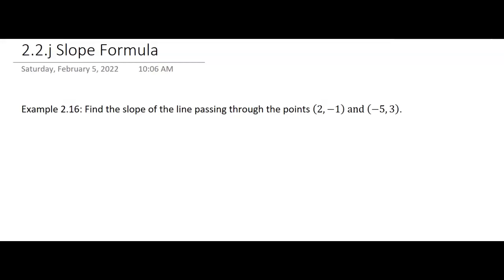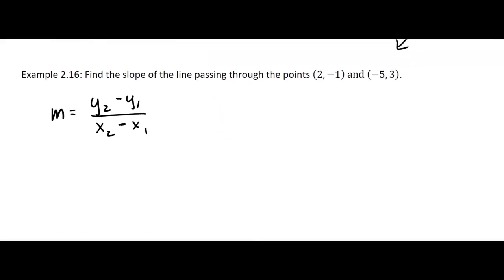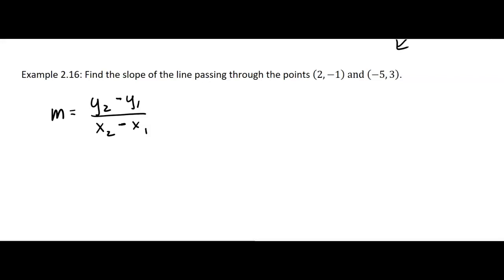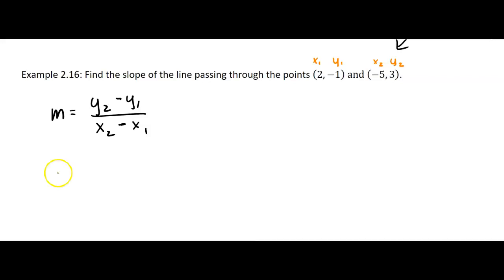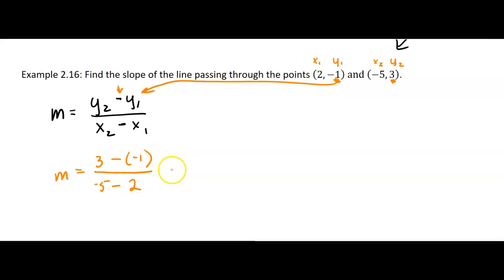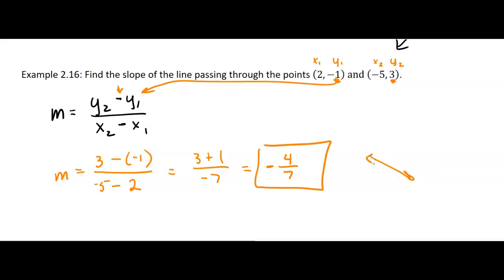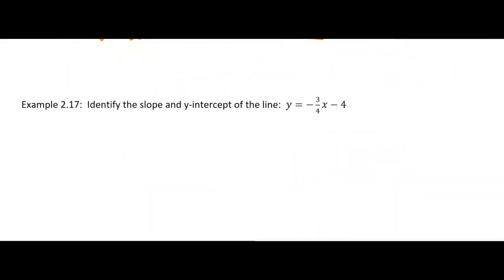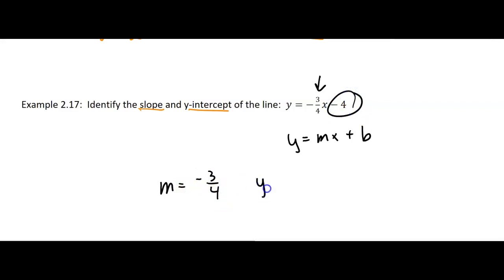2.2.j Slope Formula